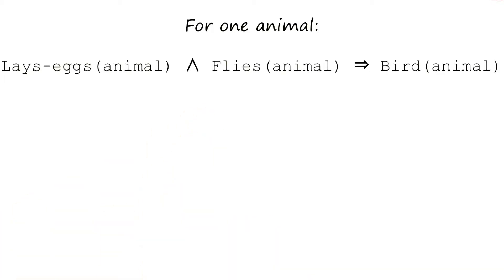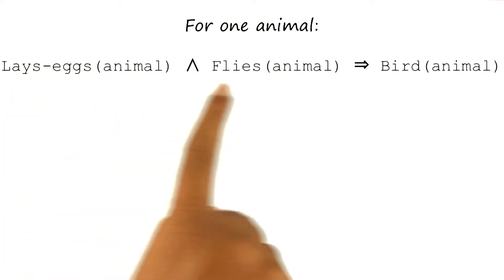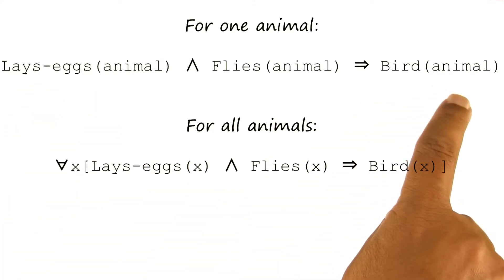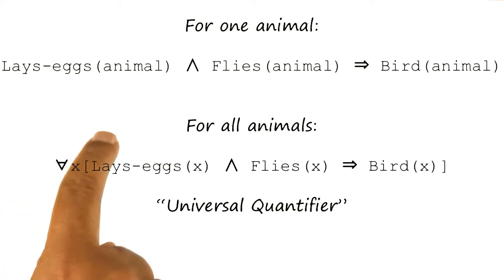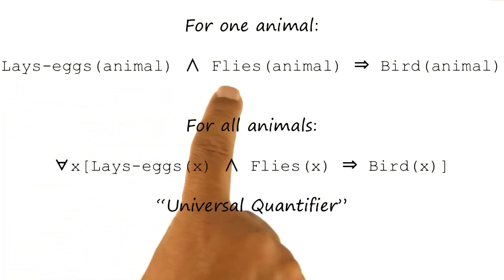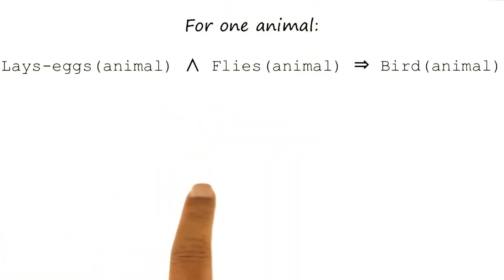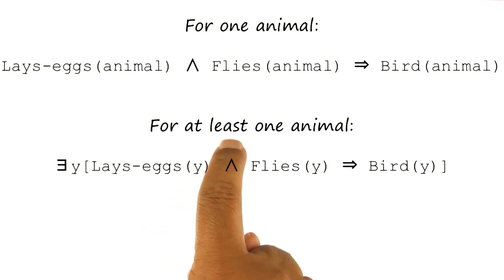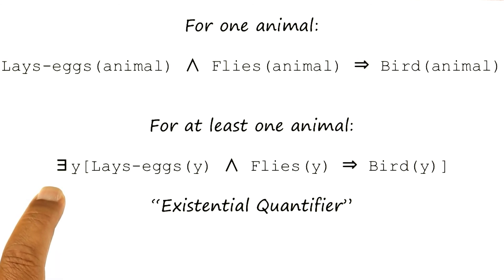Universal Quantifiers - Georgia Tech - KBAI: Part 3